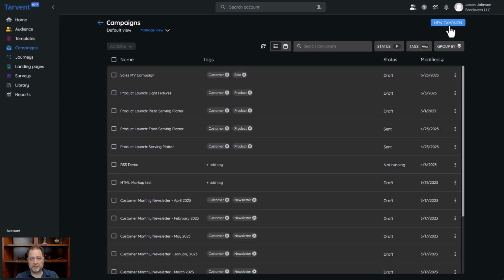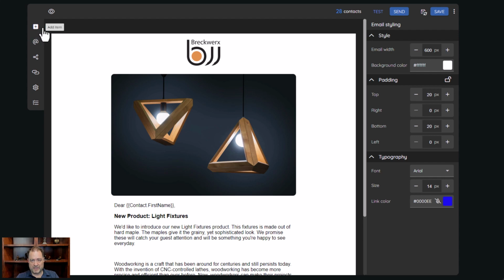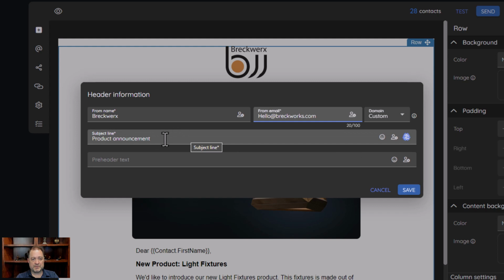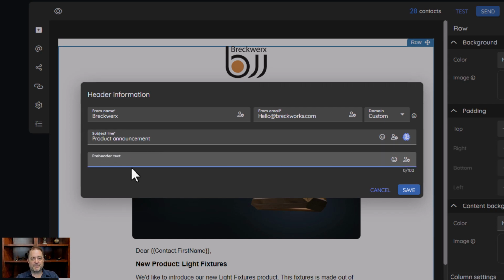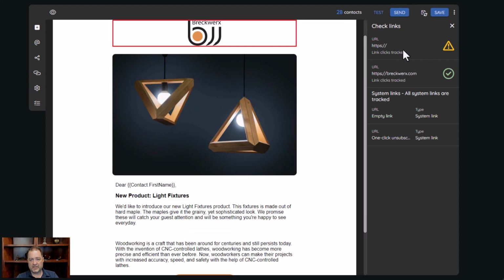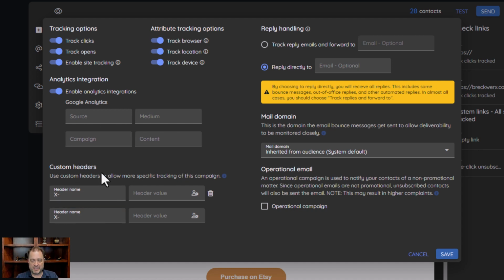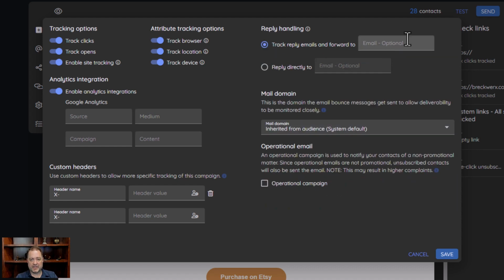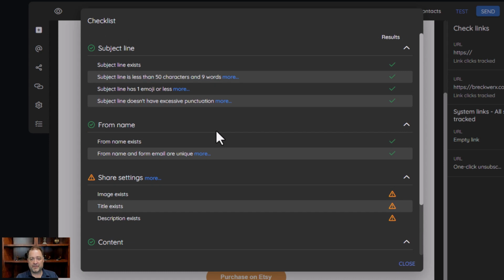Tarvent: Introduction to Campaigns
Learn more about what campaigns are and how to configure them in your Tarvent account.